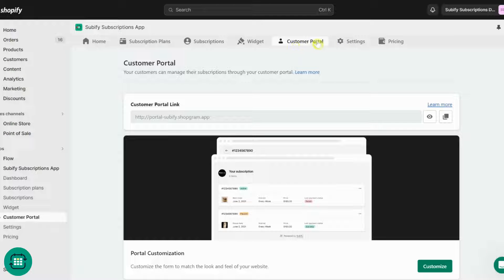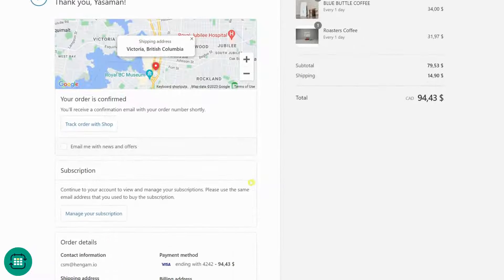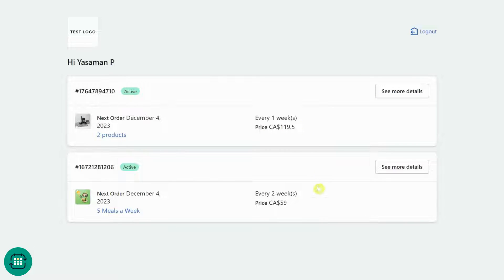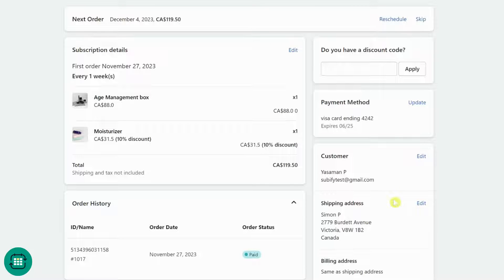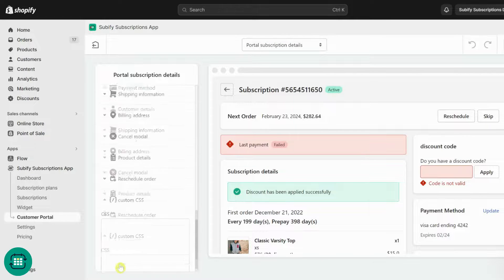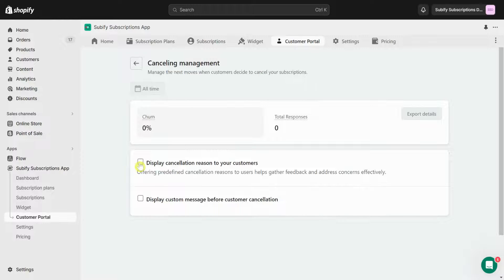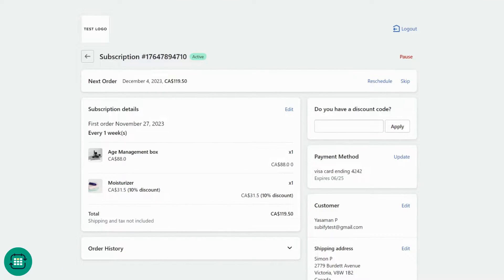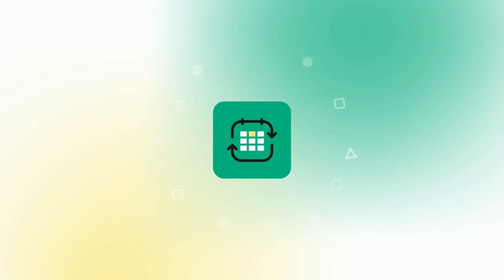Customer Subscription Management Portal in Subify - Shopify Subscription App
This video introduces the Subify Customer Portal, offering a passwordless login experience and comprehensive subscription management for your customers. Learn how customers can view, edit, and control their subscriptions directly, and how you, as a merchant, can customize and set permissions in the portal.

🛠️ Highlights:
- Passwordless login for easy portal access.
- Full control for customers over their subscriptions.
- Customizable texts and CSS for personalized portal appearance.
- Merchant control over customer permissions and cancellation management.

Master the Subify Customer Portal to enhance trust and improve conversion rates in your Shopify store.